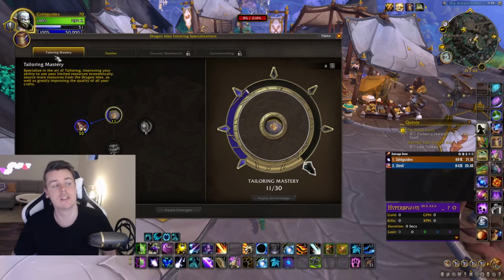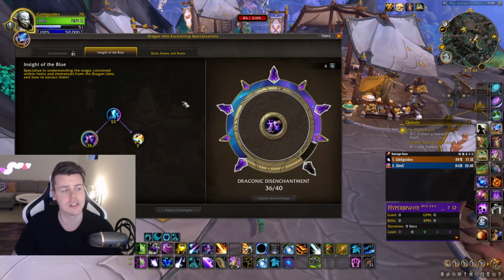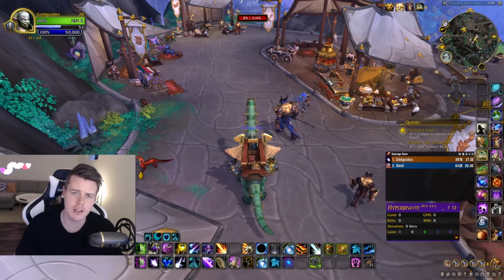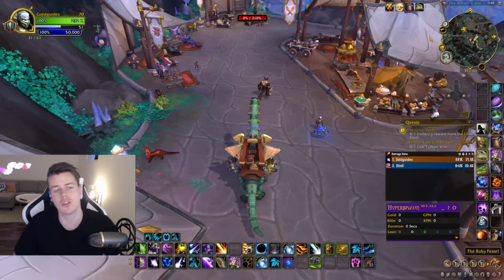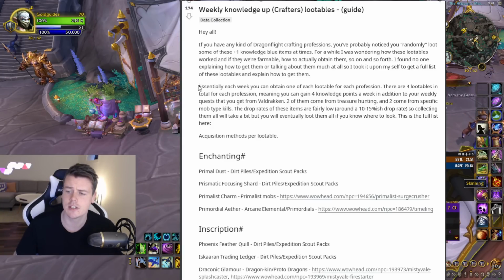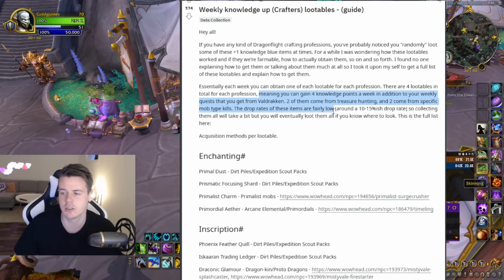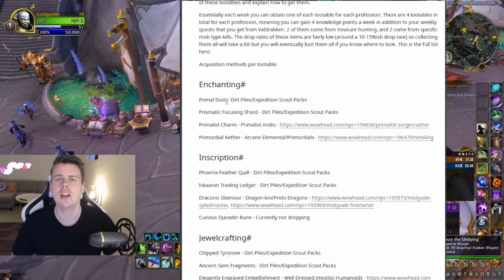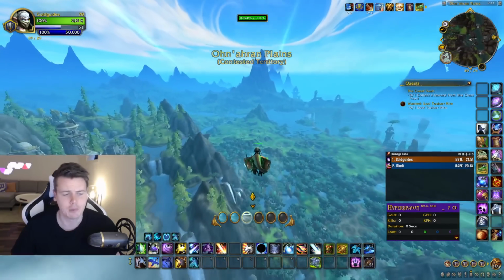How To Get WEEKLY Knowledge Points In Dragonflight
Physical Version